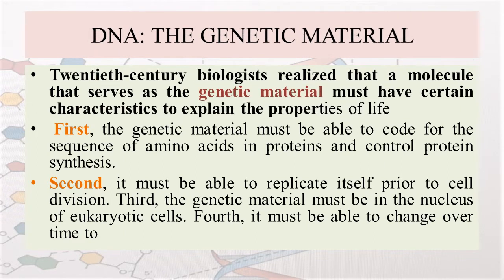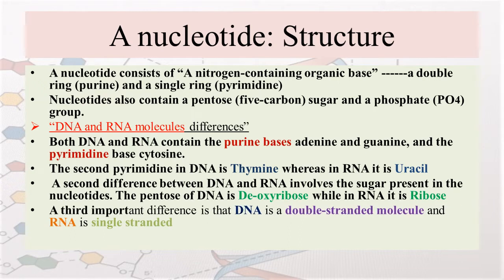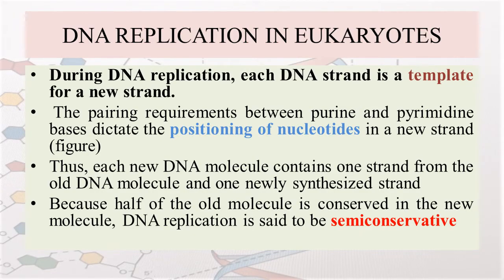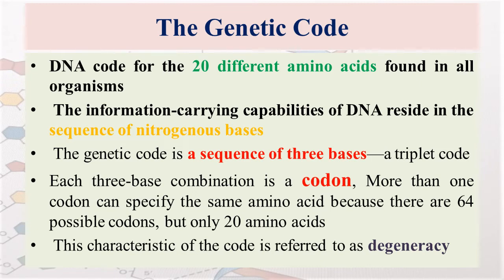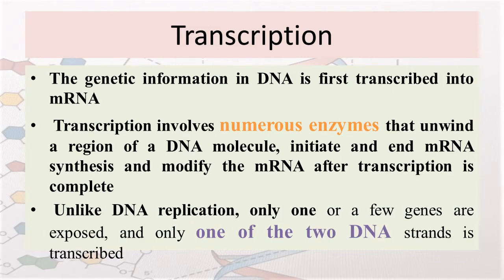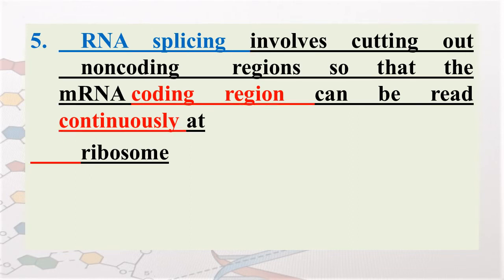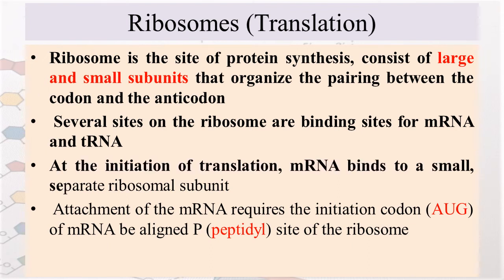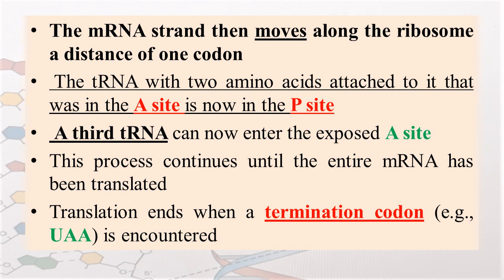3rd year (paper A) Dr Ghazala Kaukab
Molecular Genetics
Protein synthesis (Transcription and Translation process)